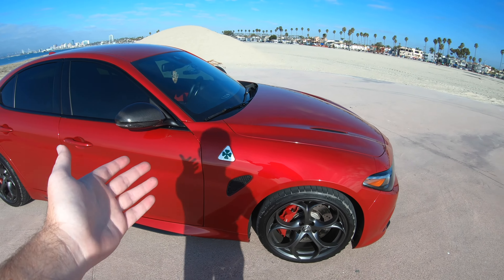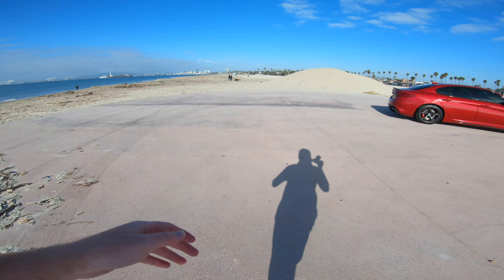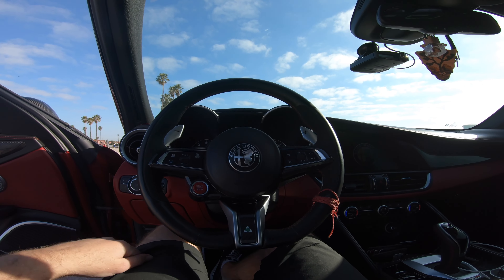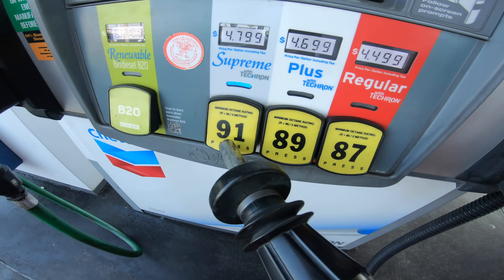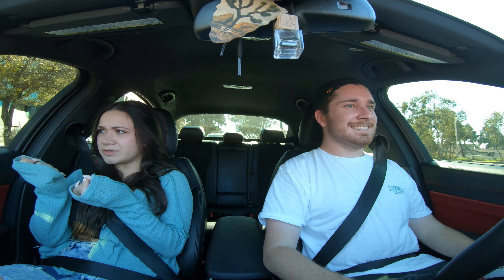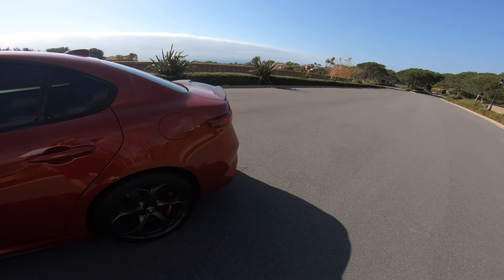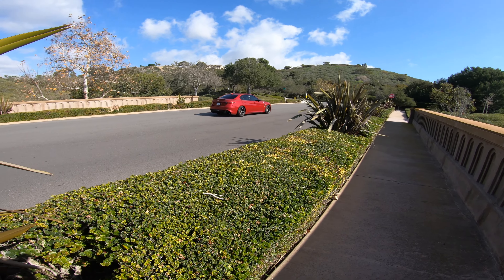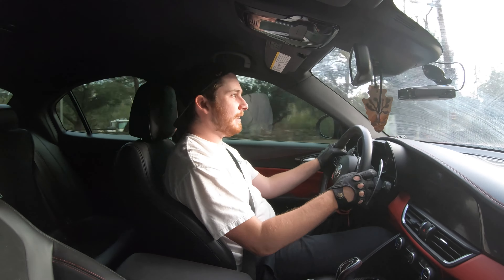Lets Drive! Episode 15: Alfa Romeo Giulia Quadrifoglio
I had the extreme pleasure of getting another beautiful Alfa Romeo on the channel. Really happy with how the pictures turned out on this one and am excited to start my review series off with such an amazing car. Make sure to follow myself as we as the owner on instagram to see more pics. Got some more exciting videos coming soon.